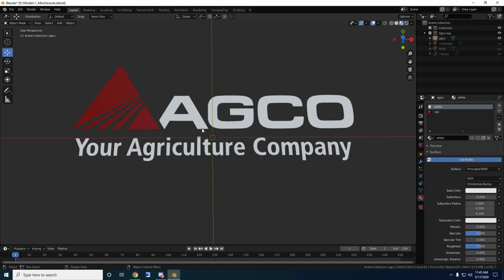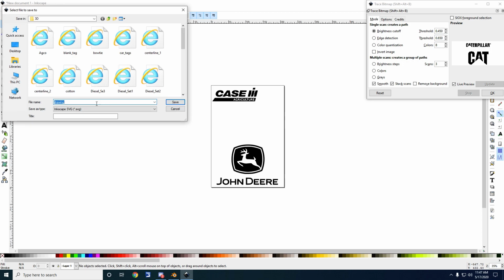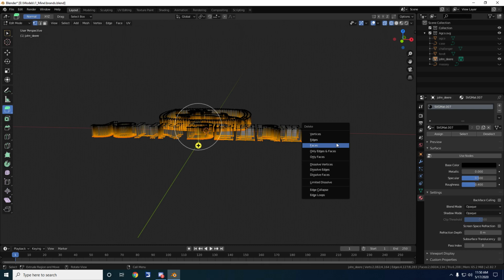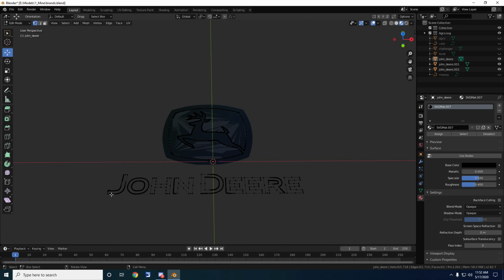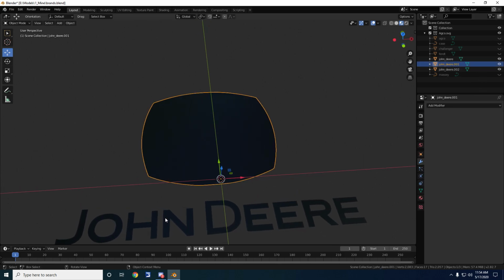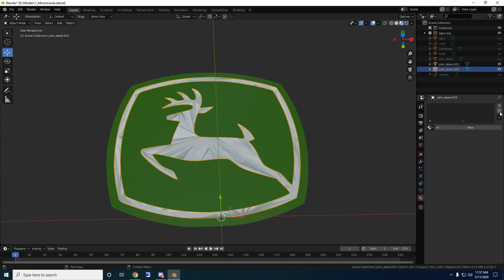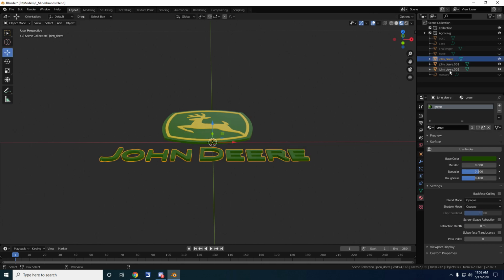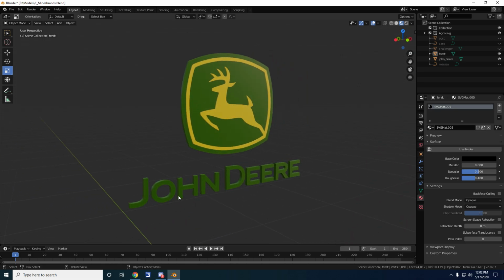Turning a 2D Logo into a 3D Logo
Using Inkscape and Blender 2.8 Im making logos 3D to make signs for a project Im working on.